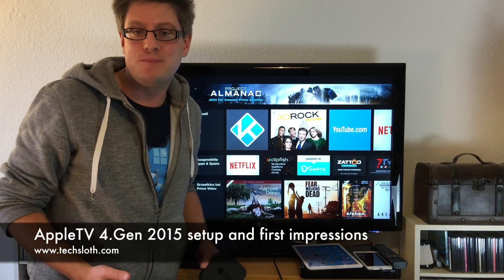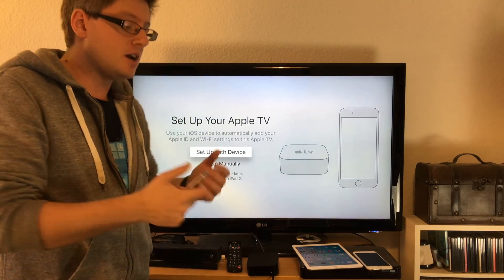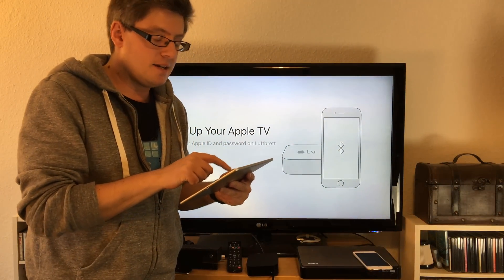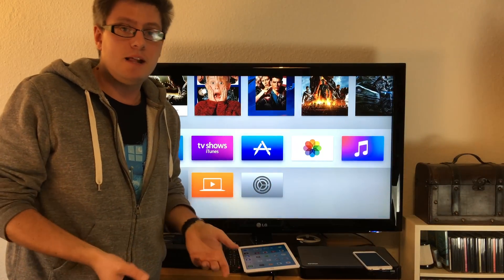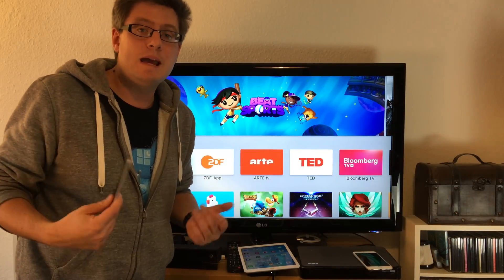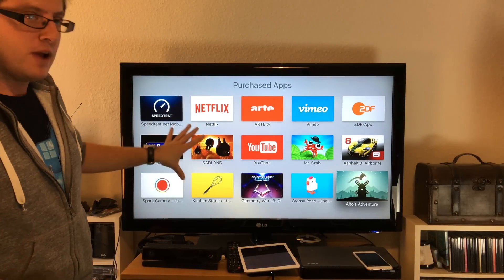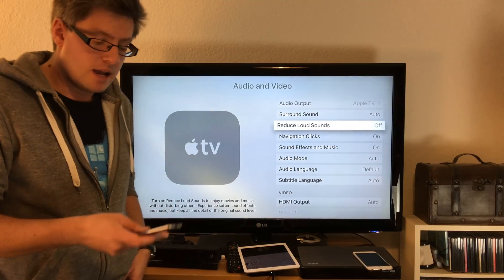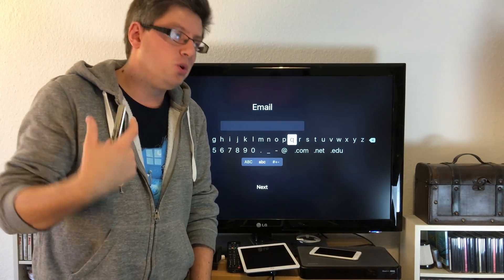AppleTV 4.Gen 2015 setup and first impressions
I finally find the time to hock up the new AppleTV. Plug in the power and HDMI cable, select the right HDMI port on your TV, grab the AppleTV remote and you are ready to go.
The setup tour is really easy if you have already an iOS 9.1 device because it will setup the AppleTV for you. If not, no problem, use the remote to enter your wifi password and AppleID manually.